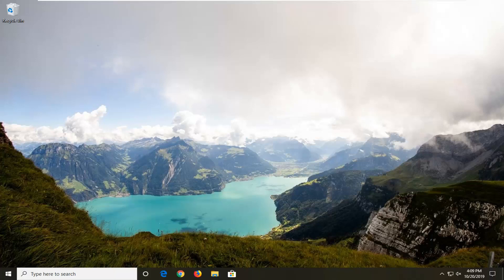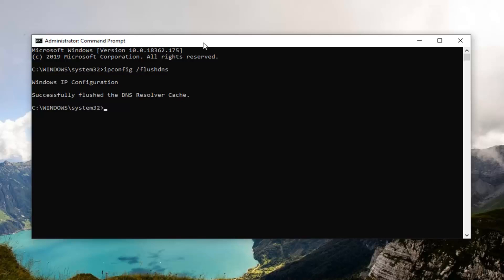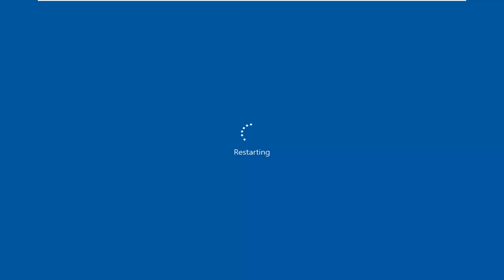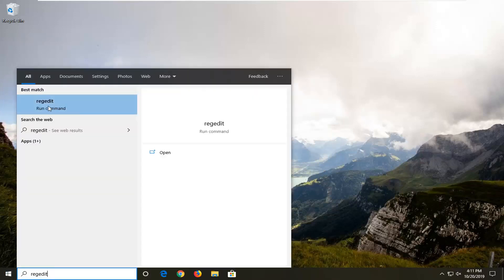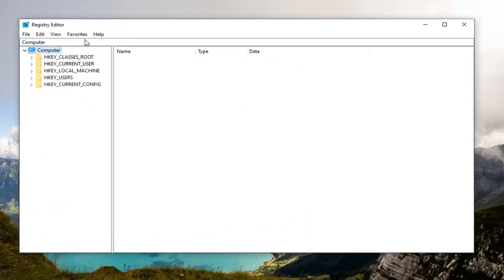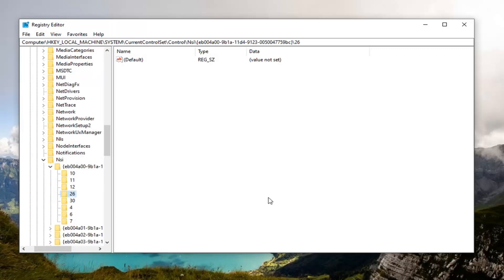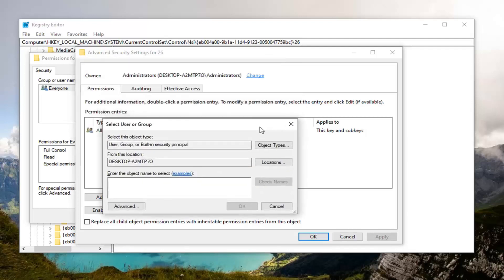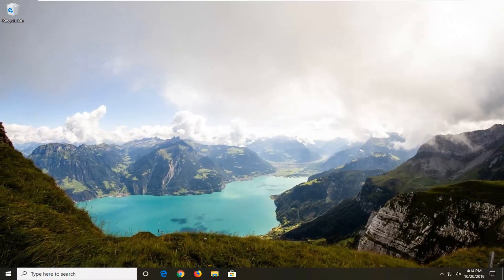How to Fix the ‘Netsh Int Ip Reset’ Failed Problem on Windows 10/8/7 [Tutorial]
Commands Used:
ipconfig /flushdns

Registry Path:
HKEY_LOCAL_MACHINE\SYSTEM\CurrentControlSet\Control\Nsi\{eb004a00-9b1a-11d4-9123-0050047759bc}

The “netsh int ip reset” command is one of the most useful methods when it comes to network troubleshooting and it’s often used to resolve a larger issue. It rewrites two registry keys used by TCP/IP and it has the same effect as reinstalling the protocol. However, many users have reported that the command simply fails to run along with the “Access is denied” error message.

Corruption of the WinSock installation causes network connections to fail on computers running the Windows operating system. This corruption may occur when software applications that rely on WinSock are uninstalled. These applications include adware and spyware systems, software firewalls, and other internet-aware programs. Here's how to fix WinSock corruption problems.

A ‘cannot renew IP address’ error on your Windows PC is due to an IP conflict with another device, issues with your Windows network settings, or a problem with your network adapter or router. If you get a ‘cannot renew IP address’ error in Windows, there are a few steps you can try to troubleshoot and resolve the problem.

In most cases, running the Windows Network Diagnostics tool should fix any issues with your network connection. If it doesn’t work, you’ll need to open a Windows command line or PowerShell window and follow these instructions. You should also double-check your network devices are working correctly, too.